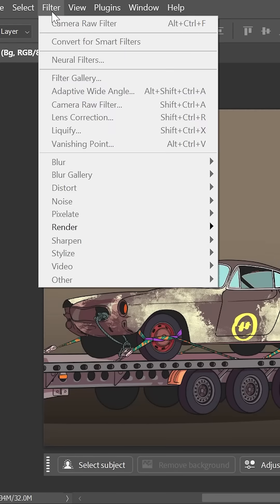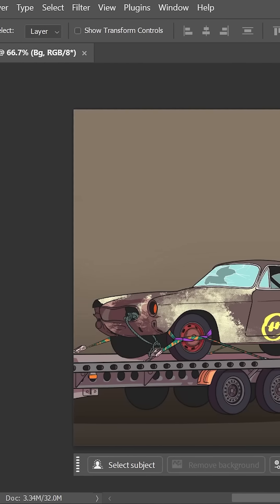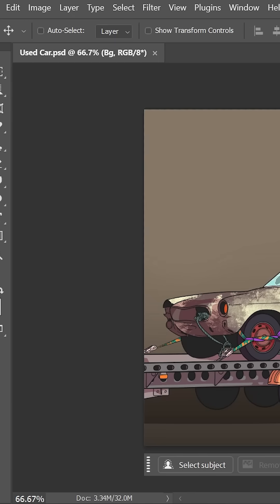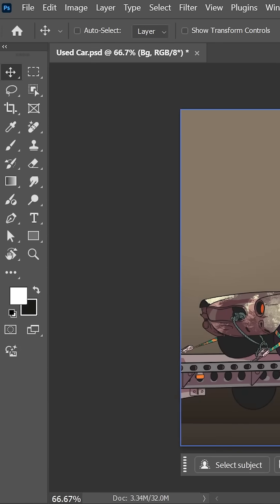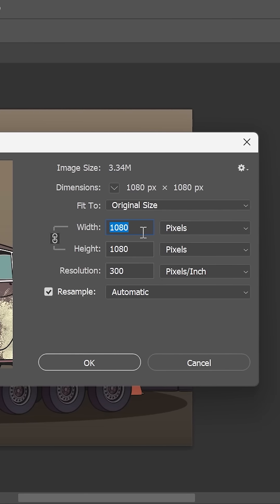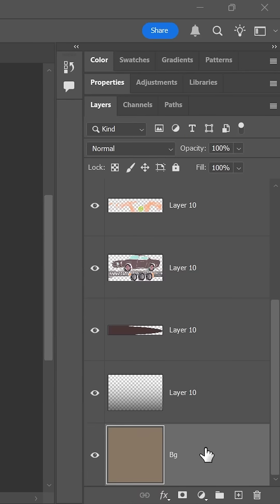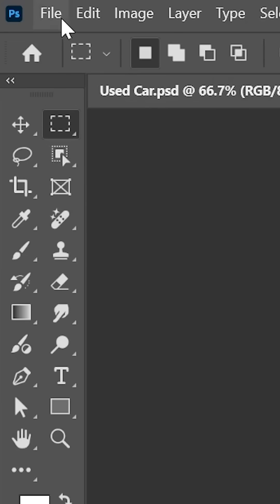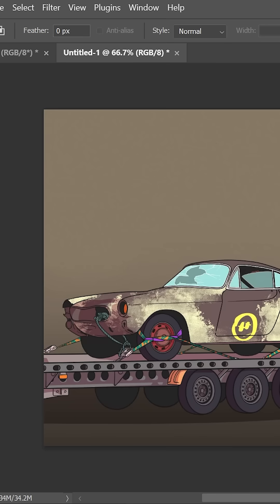Filters Are Grayed Out (SOLVED!) | Photoshop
Problem: you're trying to use filters in Photoshop, but some of them are grayed out.